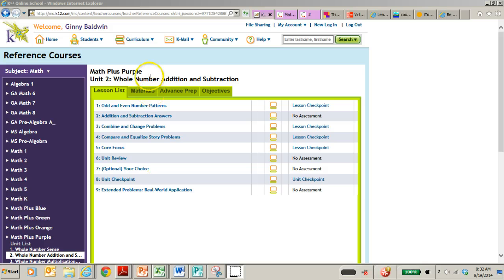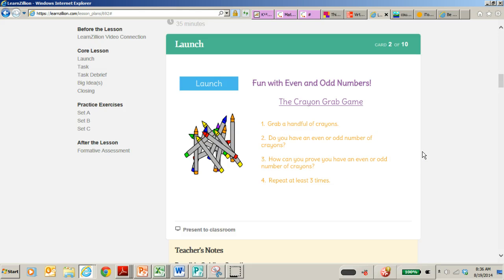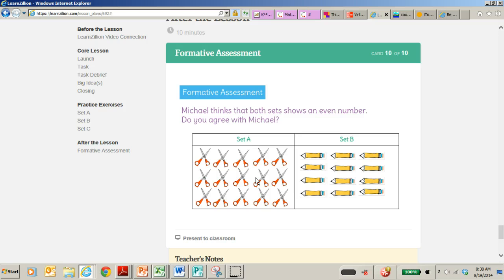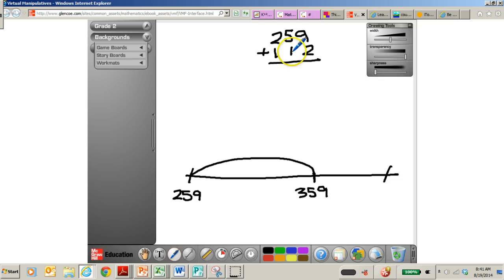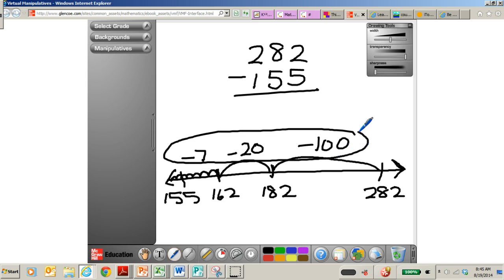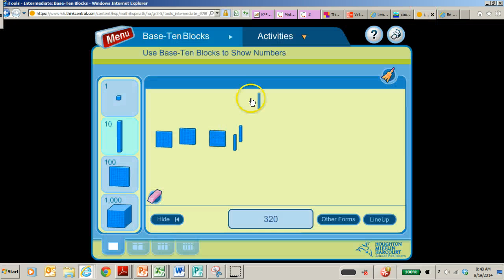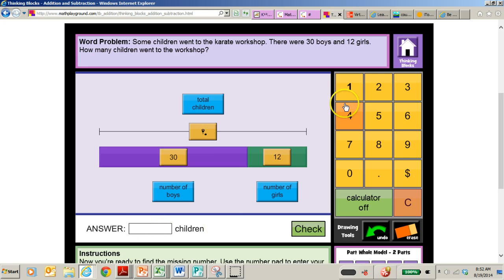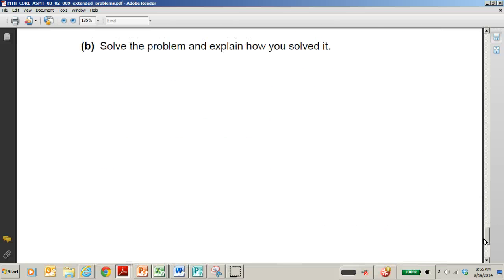3rd Grade Math Plus Purple - Unit 2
3rd Grade Math Plus Purple - Unit 2